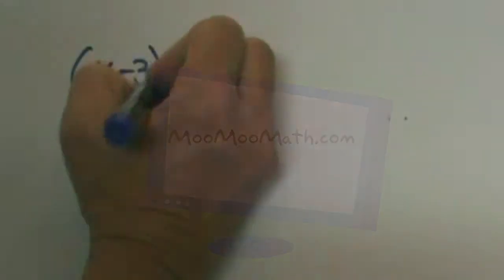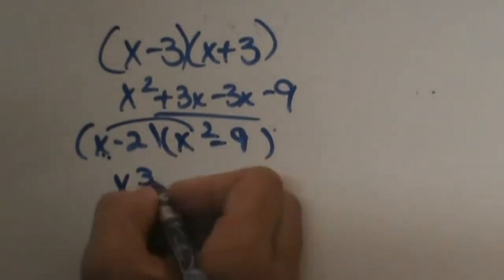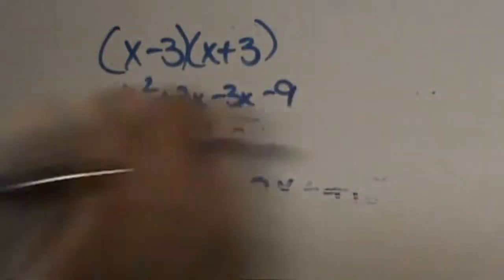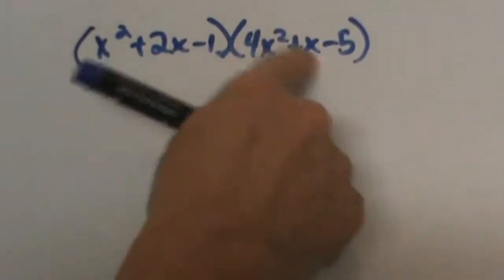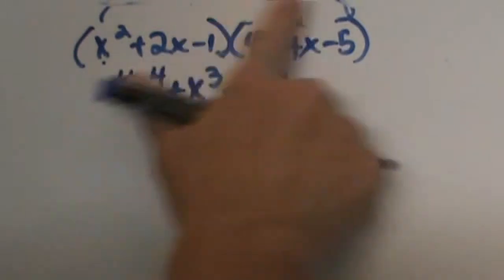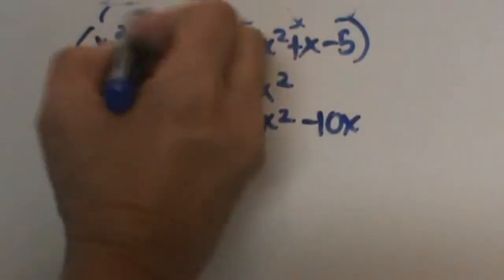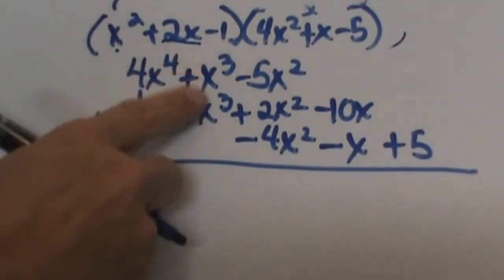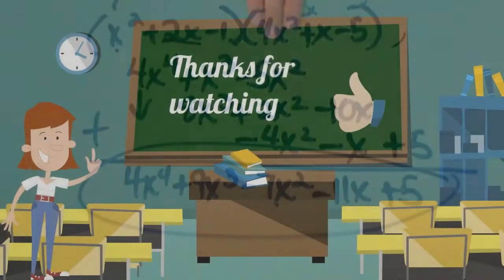Multiplying Polynomials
How do you multiply polynomials?
The first problem involves multiplying three binomials.
(x-2)(x-3)(x+3)

The next problem finds the product of two trinomials multiplied together.
(x^2 + 2x -1) (4x^2 + x -5)